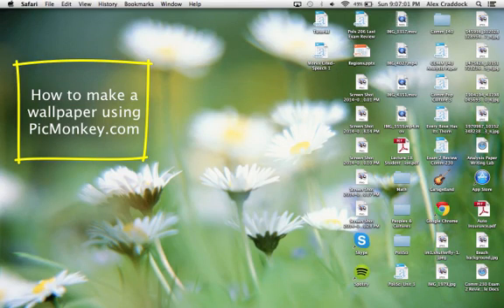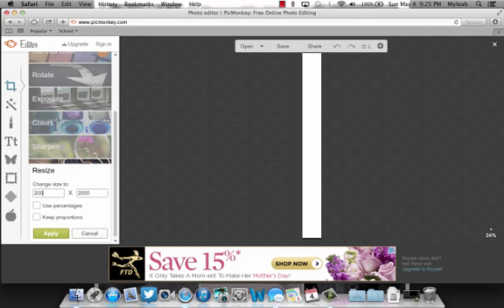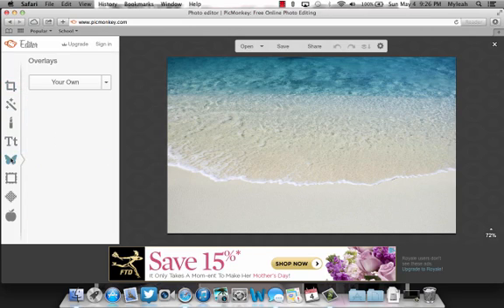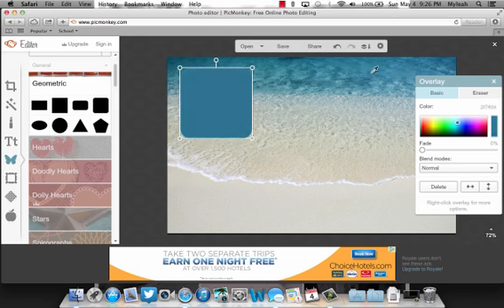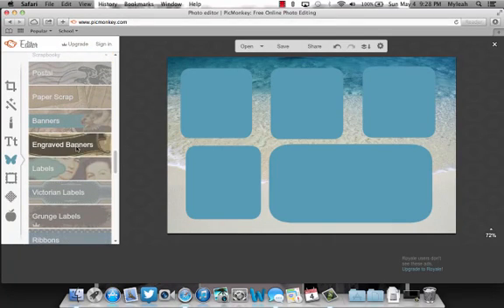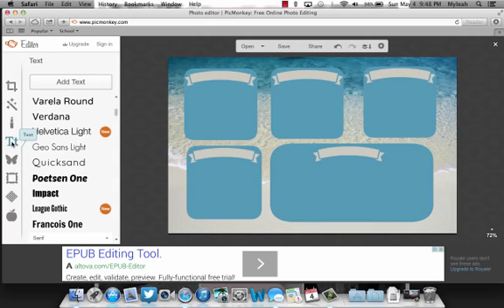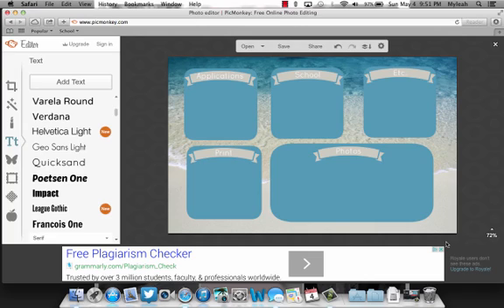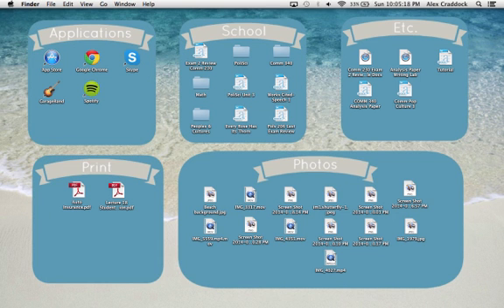How to Create a Wallpaper Using PicMonkey.com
How to make a desktop wallpaper to organize your files and icons!